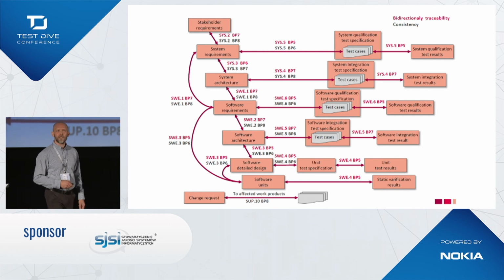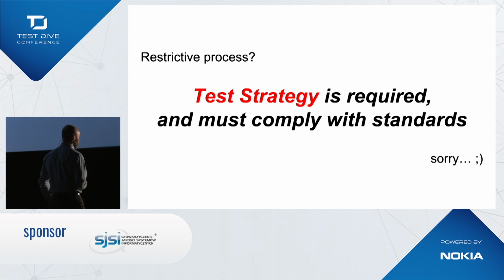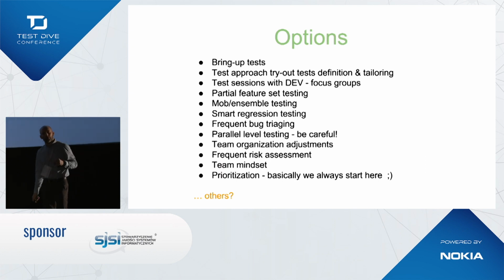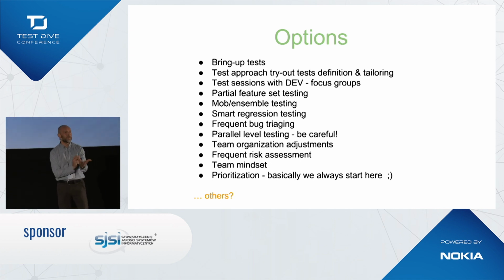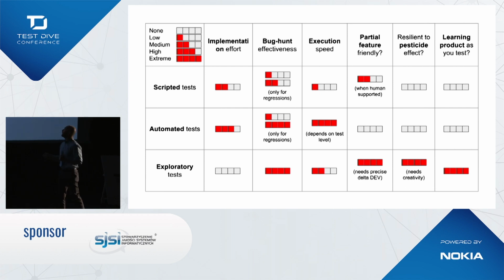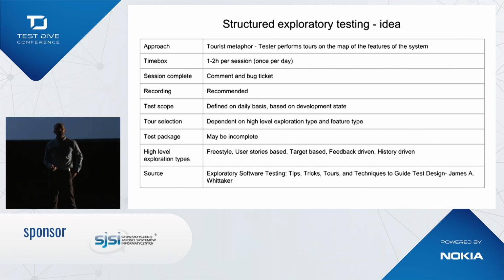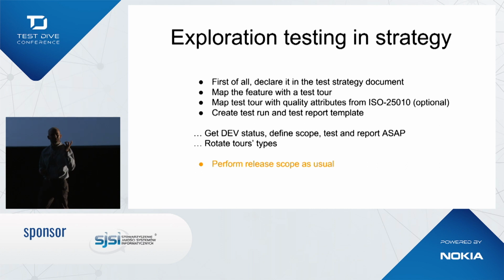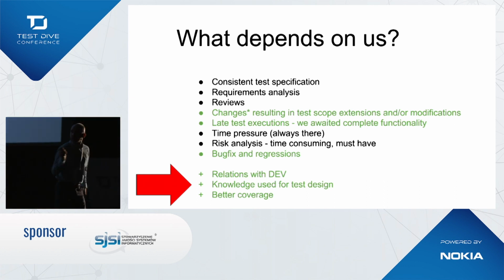Robert Oleśkiewicz | Test Dive 2022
EFFECTIVE TEST STRATEGIES IN RESTRICTIVE PROCESSES - RUNNING OUT OF TIME, REGULATIONS AND TEST TOURS

Restrictive processes expect us to follow the norms. We concentrate on specification first and test usually too late, when all the world is in a hurry. A heavy process is already difficult to handle, and yet, we need to find a time space to retest new release candidates when bugfix is ready. It is mandatory, and usually – it is a nightmare. Sounds familiar? Can we do anything with it? Can we build an effective test strategy in a restrictive process? Can we even add something that is not restrictive by its nature but helps? Let’s see whether it is possible to test intensively, find plenty of bugs and be on time when the product is car- or medical-type.

Test Dive is one of the largest test conferences in Poland. The conference may be attended by everyone, especially students, professionals, representatives of academics, business partners and all passionate.  Our event presents the latest testing trends, best practices and topics related with software development life-cycle and quality.

The conference creates space to exchange experiences, discuss and deliberate ideas. It is a unique platform to integrate test enthusiasts with academic community and business by networking.